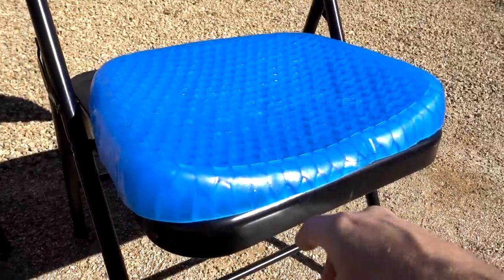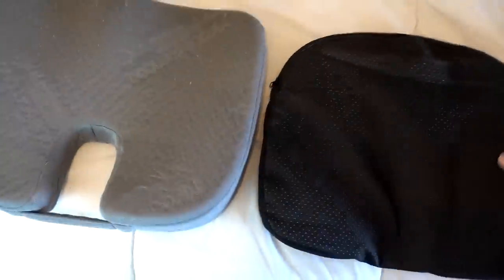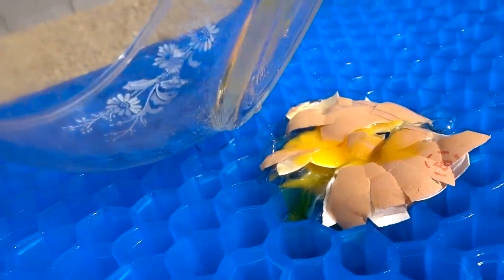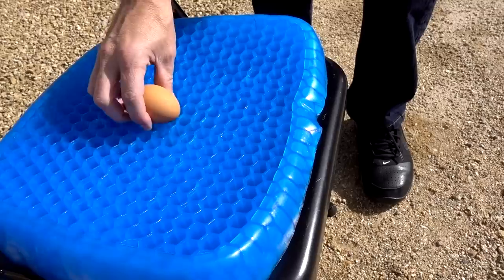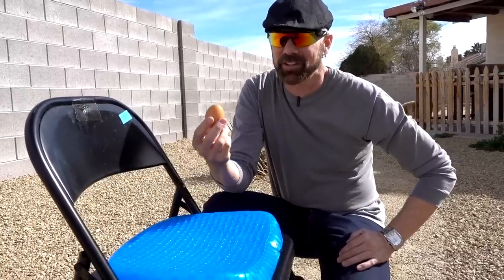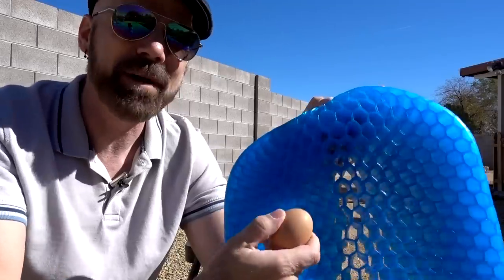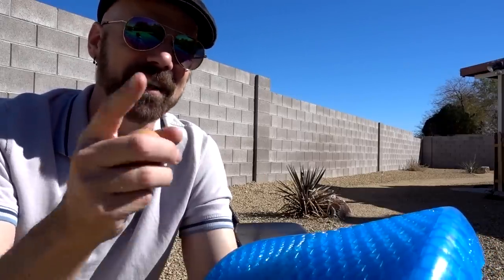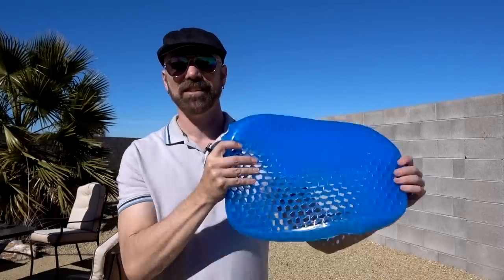Egg Sitter Review: As Seen on TV Gel Cushion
Egg Sitter is a cushion that is named for a test in which you can supposedly place an egg on the cushion, sit on it, and the egg won't break. Today I put it to the egg sitting test!

"Beautiful Awakening 1" by Anders Schill Paulsen